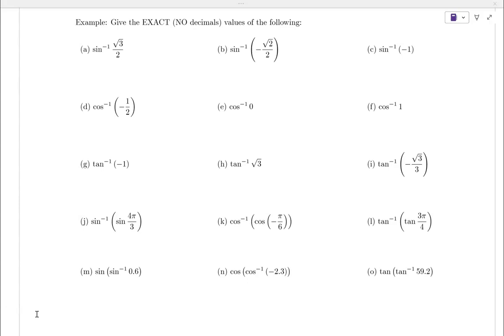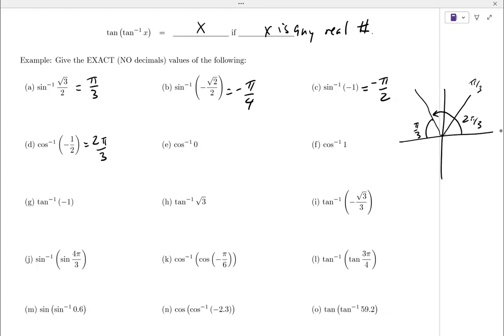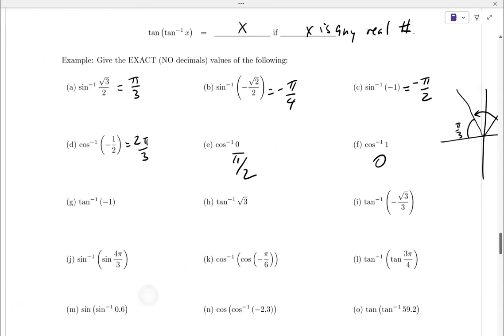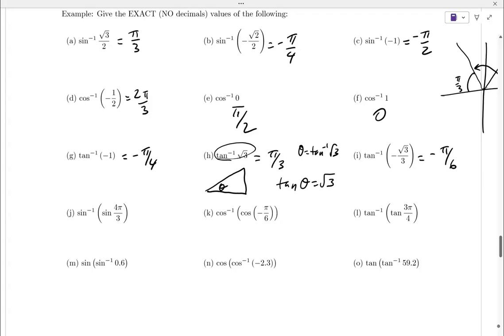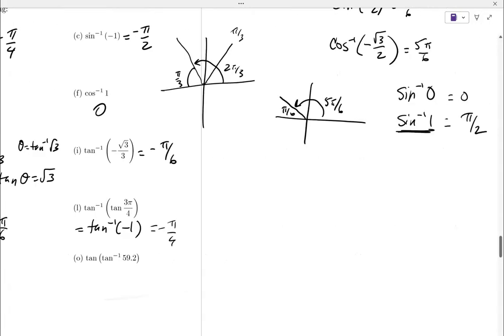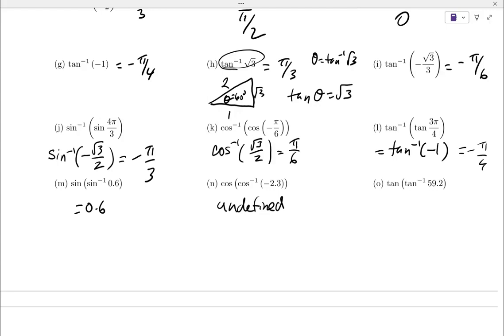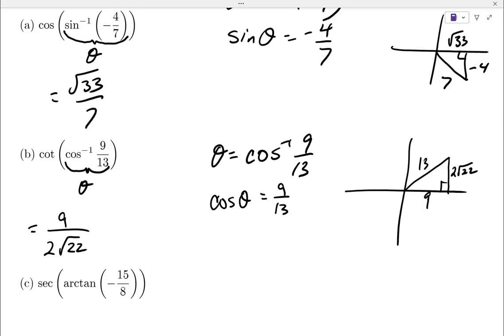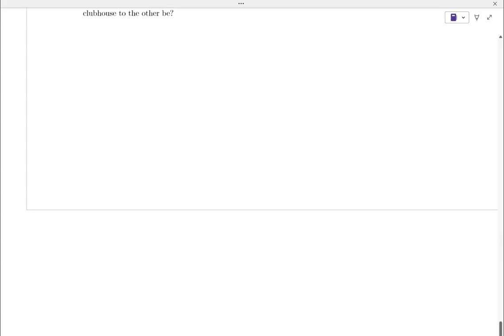MA115 9 27 24